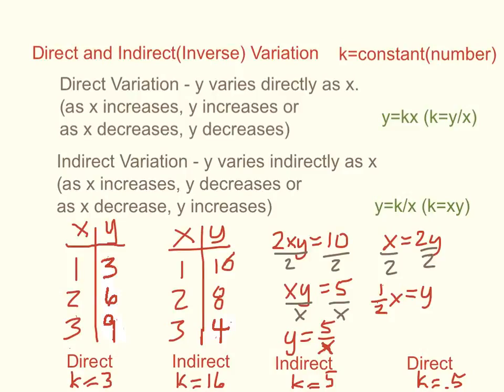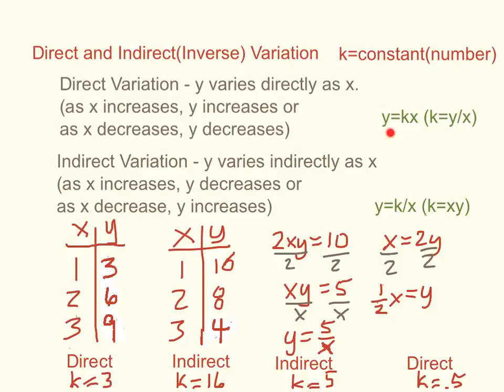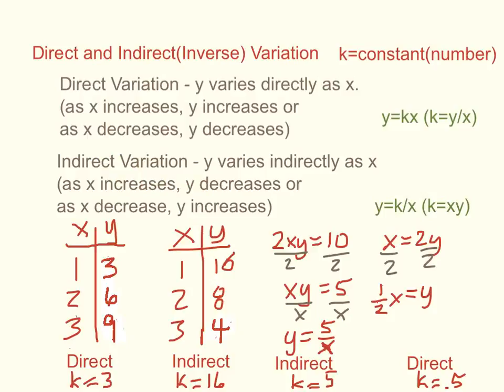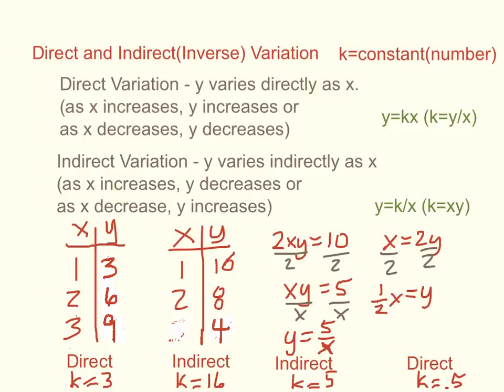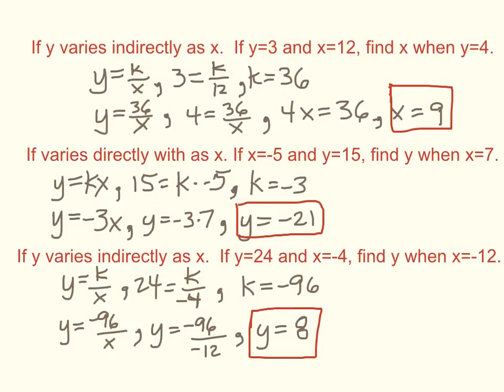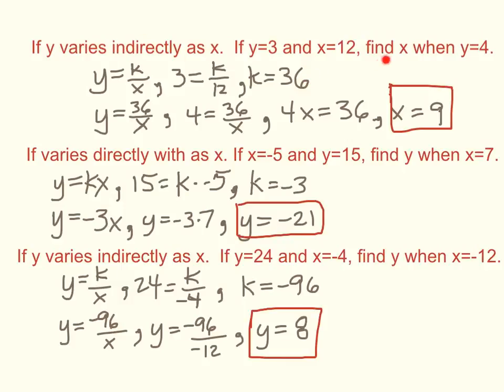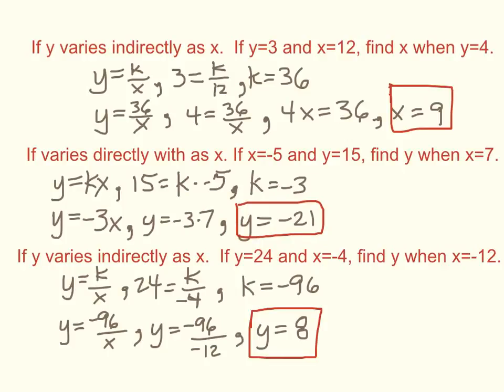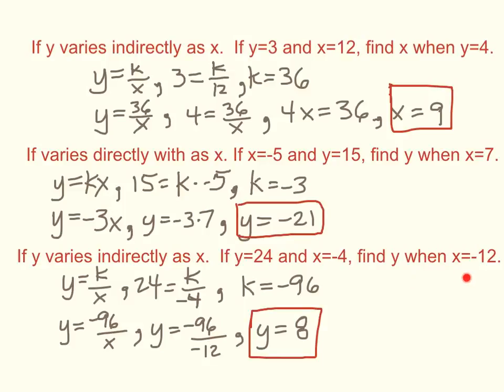Direct and Indirect Variation